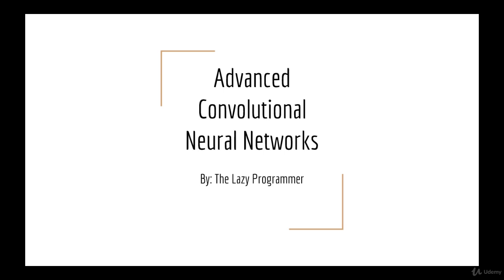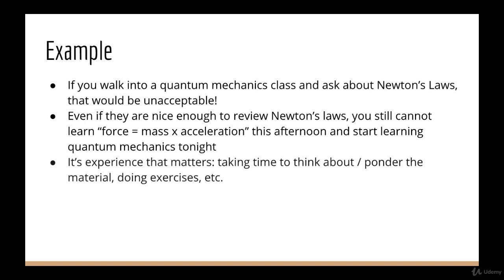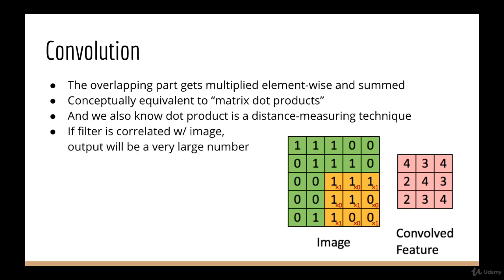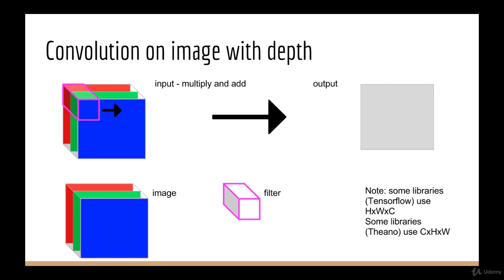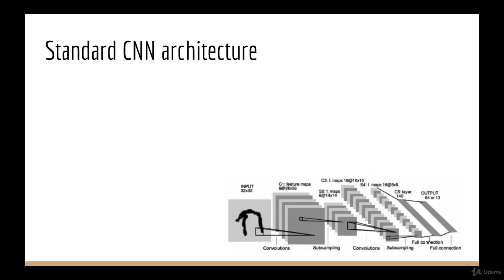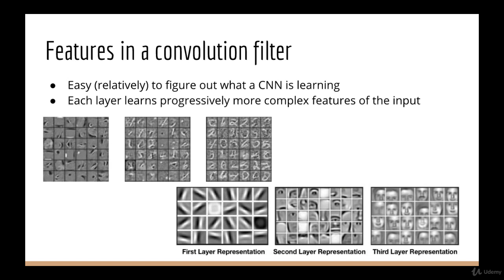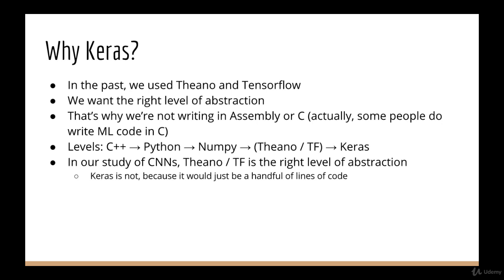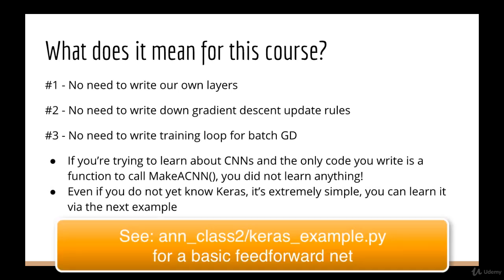1 Review of CNNs